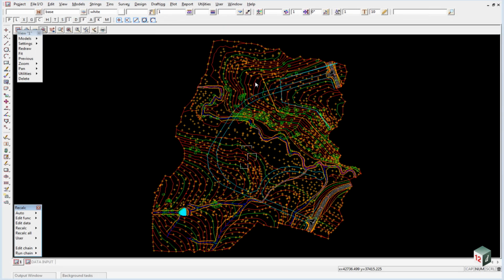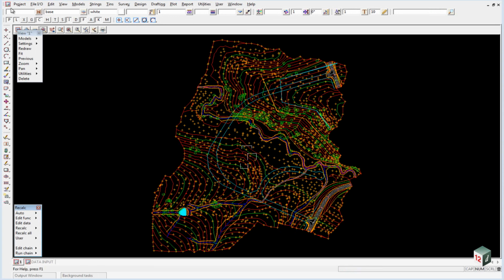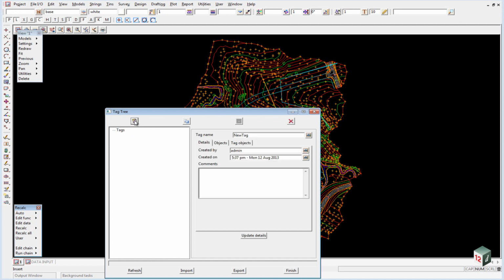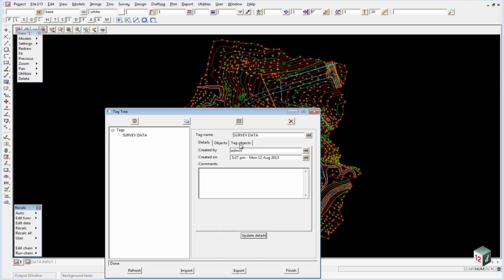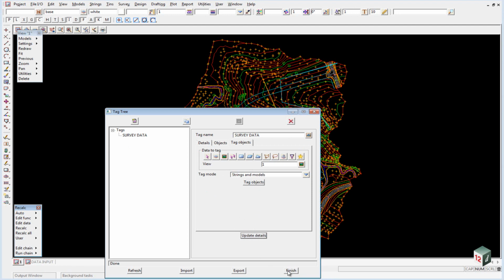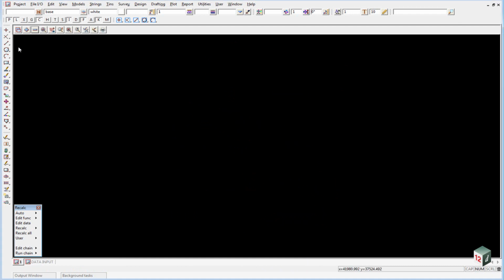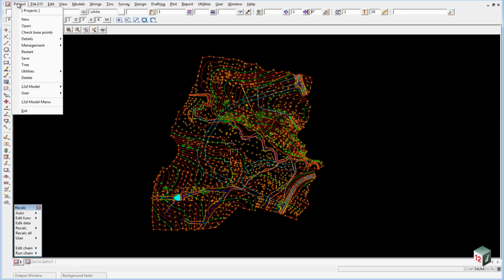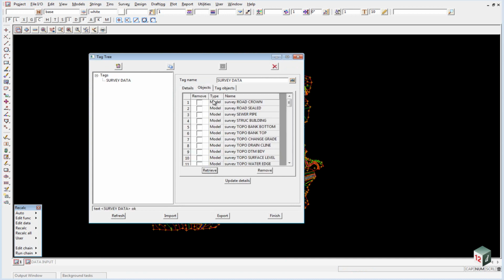3.5 Create Survey Data Tag - Intermediate Design (12d Model 10)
This video provides an overview of creating a grouping - or survey data tag - of data used in a survey, in 12d Model 10.